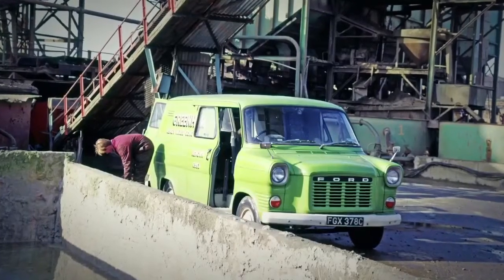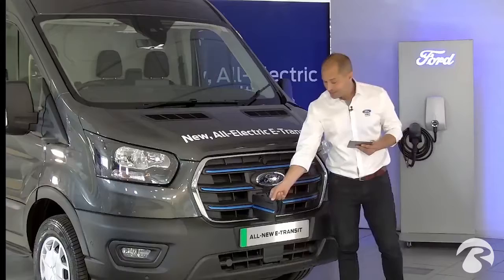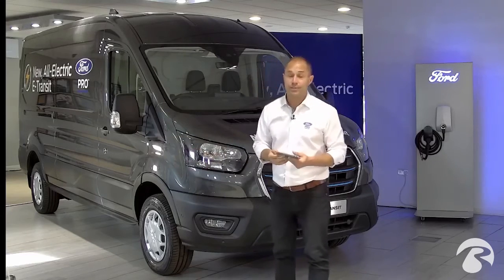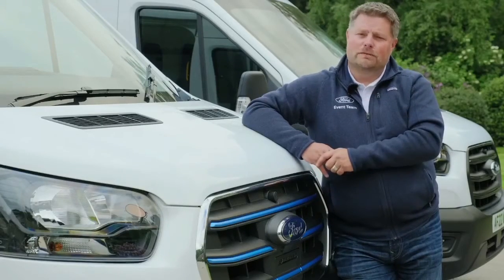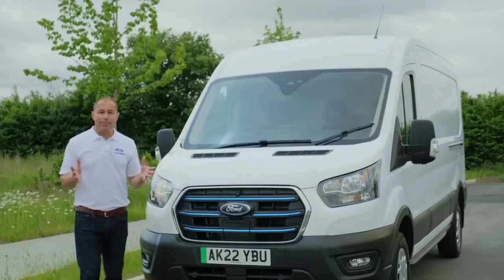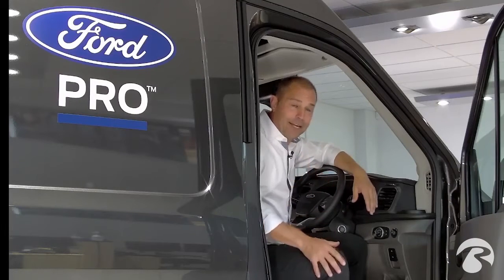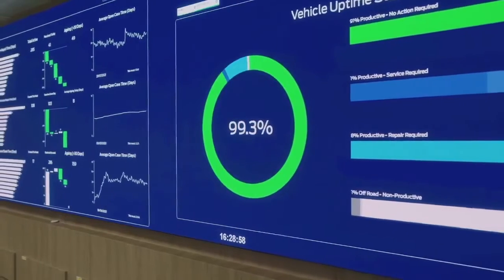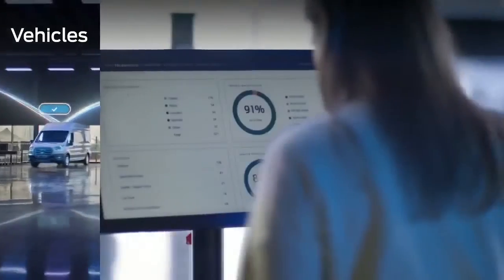New All-Electric Transit Van - Busseys Norfolk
Join Kevin and Ant as they take you through this game-changing van